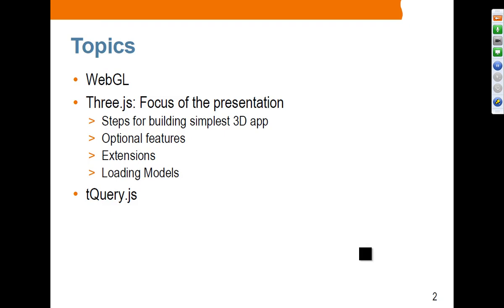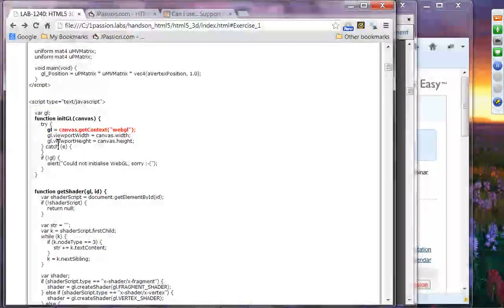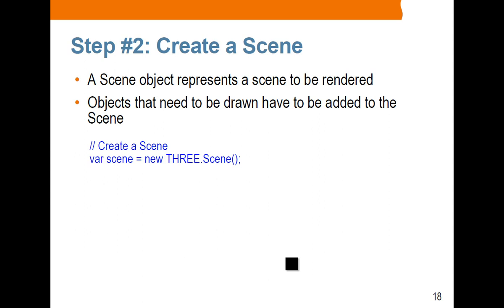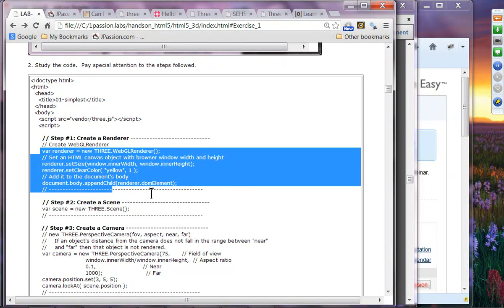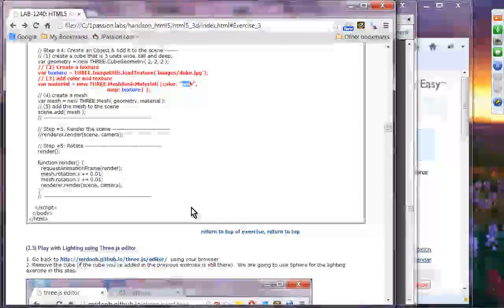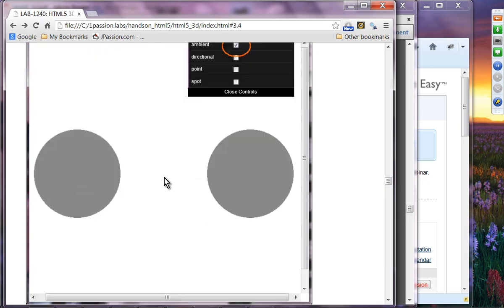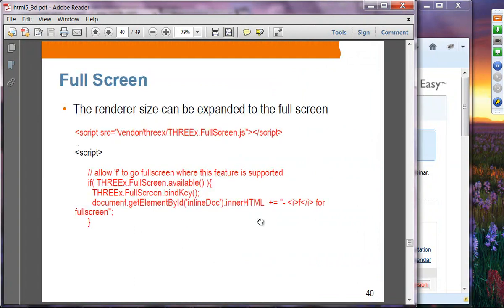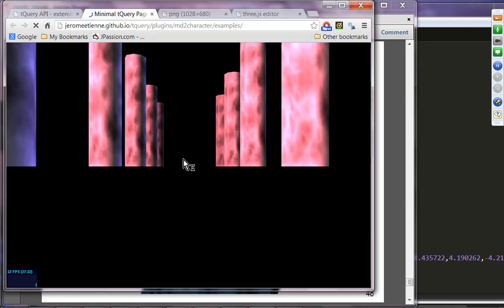HTML5 3D Graphics